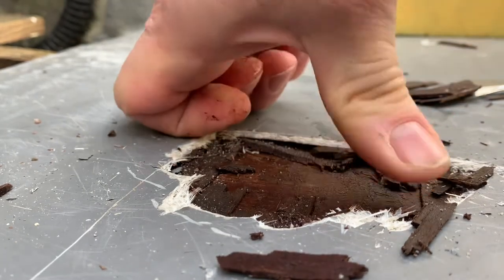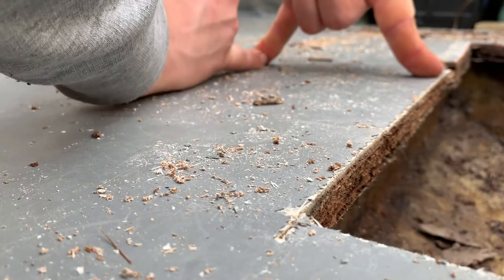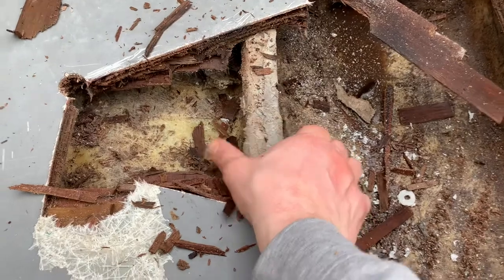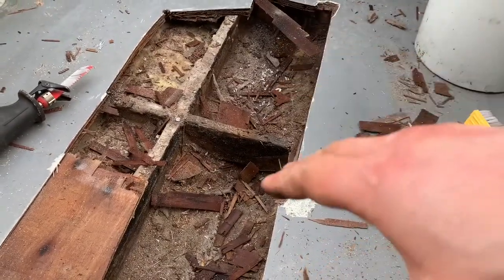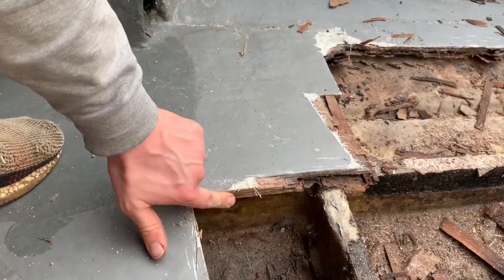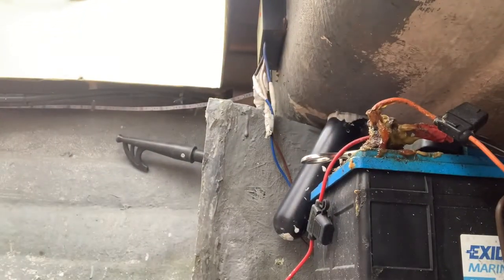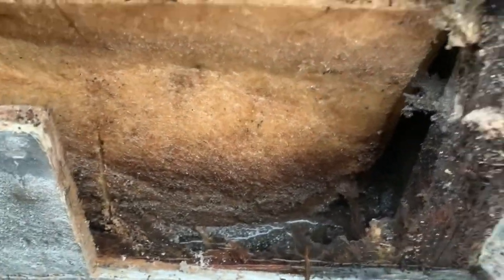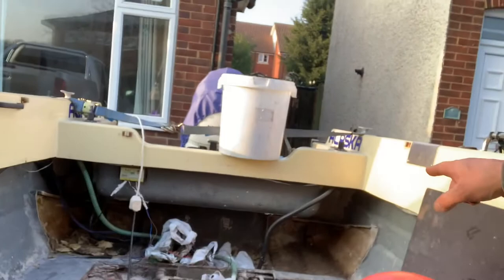Shetland Alaska 500 fishing boat floor Part 1 fibreglass boat floor replacement | removing the deck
Time to find out what’s causing the bounce on the deck of the fishing boat ‘Alaska’. She’s an Alaska 500 and in this video Ed finds the route of the problem and works out a plan to get her ready for the sea again.

Part 2 contains the rebuild, cutting the ply floor and fibreglassing it all in.